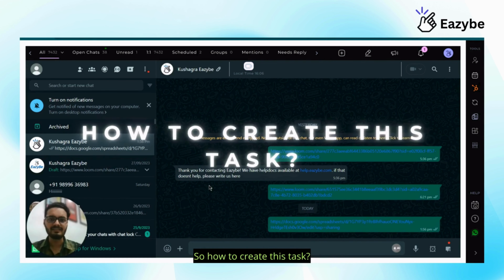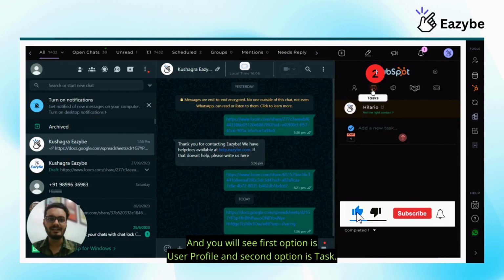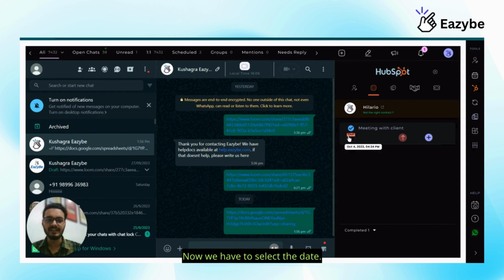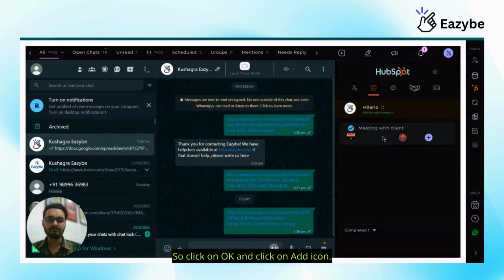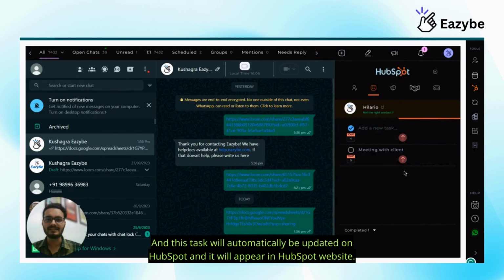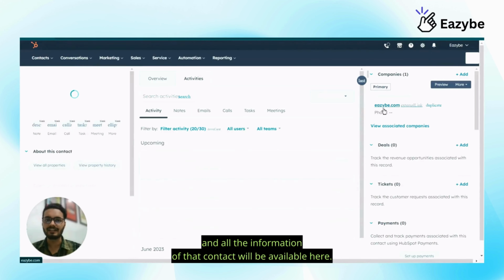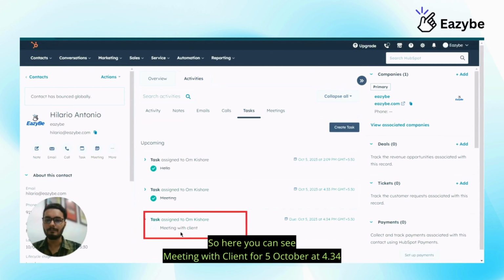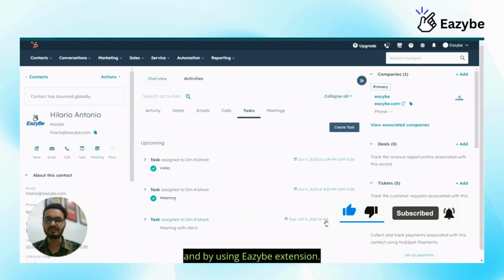How to Integrate HubSpot CRM with WhatsApp and create tasks | HubSpot Series Video 3